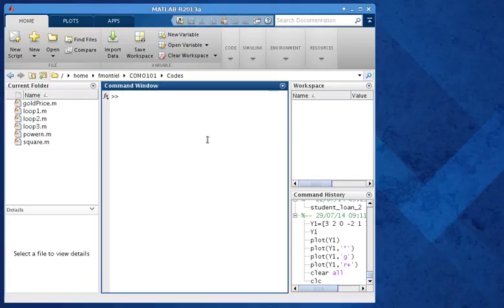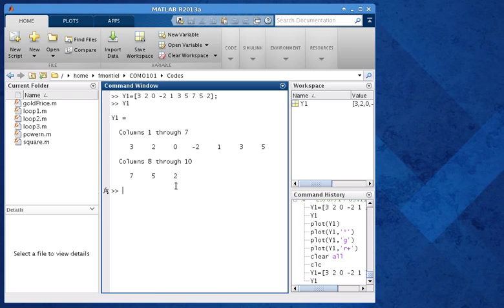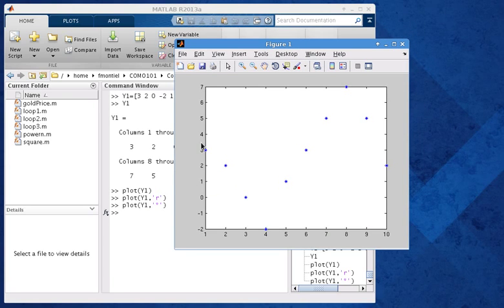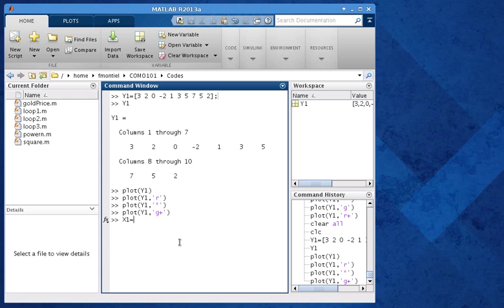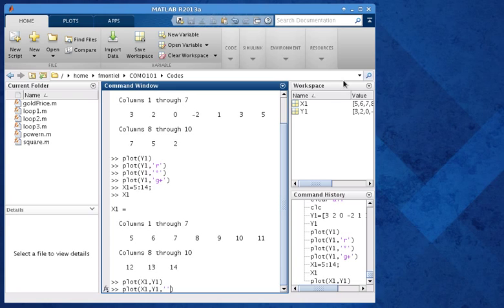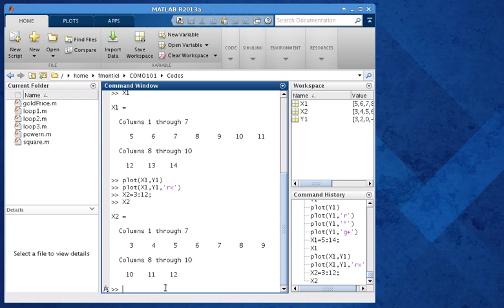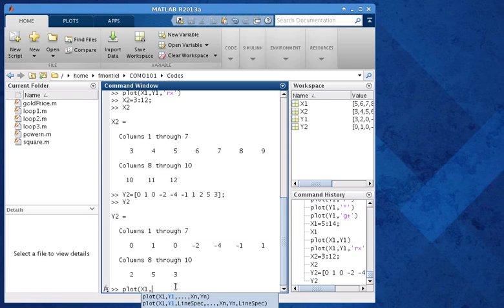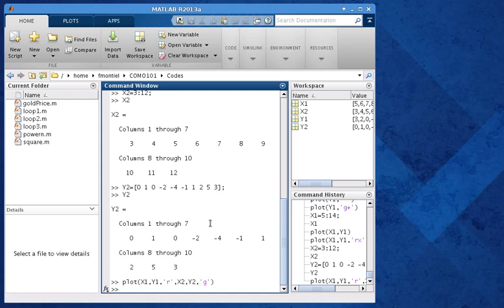Plotting arrays in MATLAB